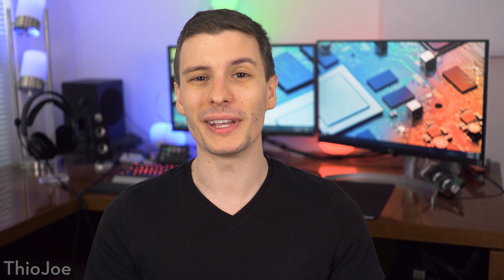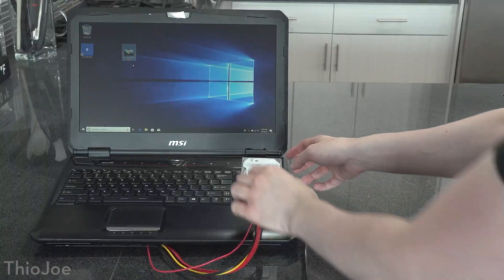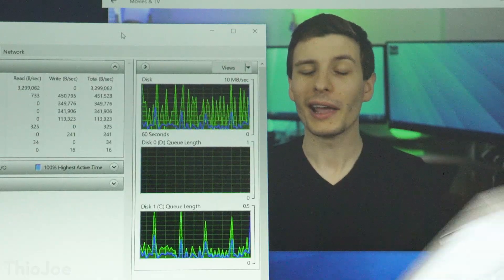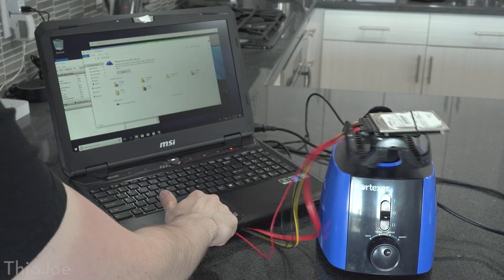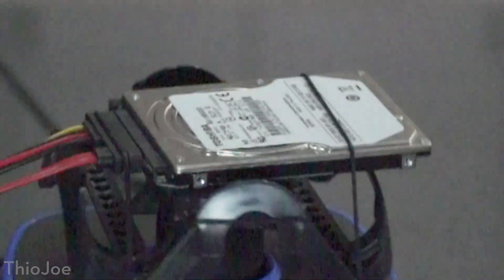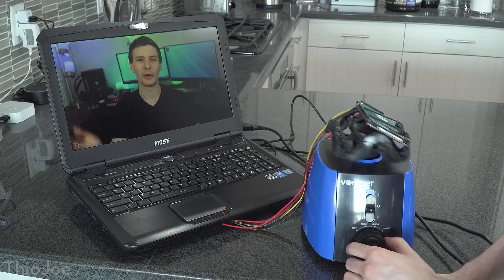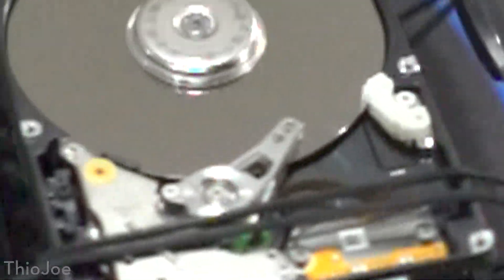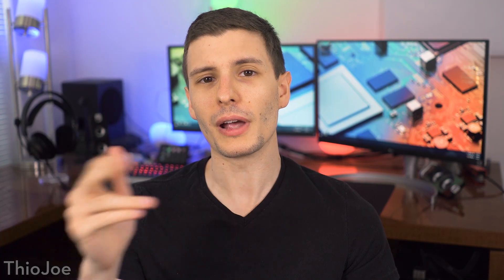What if You SHAKE a Hard Drive WHILE It's Running?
⚠️ CAN YOU SHAKE A HARD DRIVE TO DEATH? LET'S FIND OUT ⚠️

In this video we do a real life test on what happens when you shake a hard drive. But not only do we shake it by hand, we use an actual machine to shake it extremely hard. Surely this will ruin the hard drive right? Next, we try something even more ridiculous. And also compare it to what happens with an SSD.